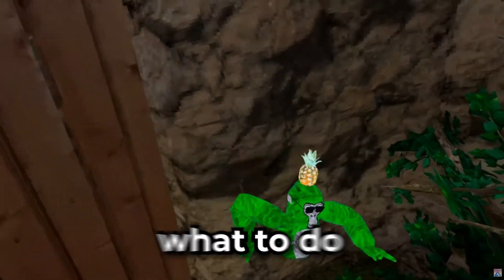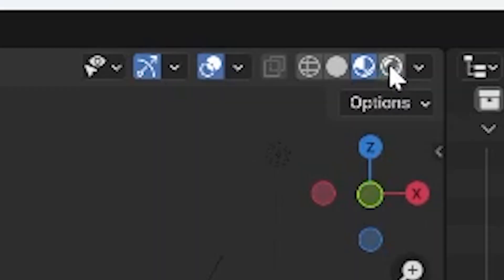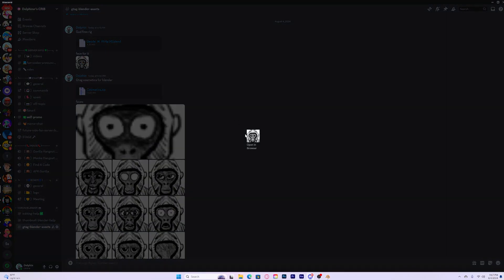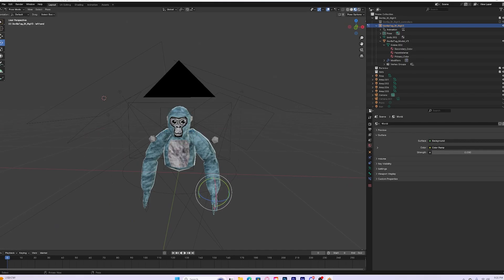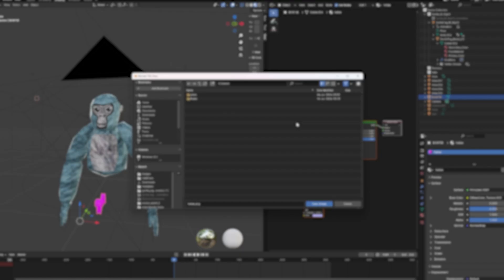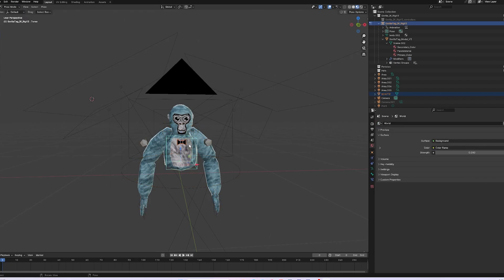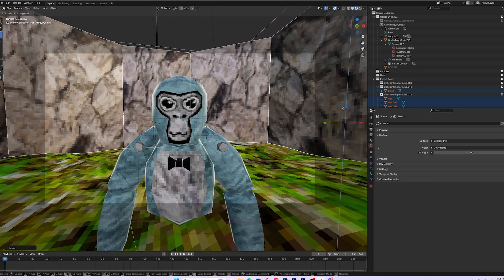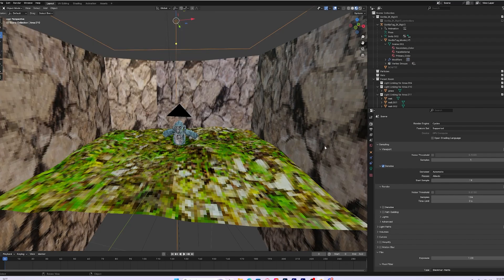How to make a Gorilla tag Blender Thumbnail!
@Radiant_Vr  thanks for the bgs!

sub if you enjoyed!
0:00 - intro
0:17 - downloads
0:45 - set up
1:18 - change color
1:30 - custom faces
2:10 - posing the rig
2:42 - cosmetics
4:00 - bring cosmetics with the rig
4:30 - how to import the bgs and more